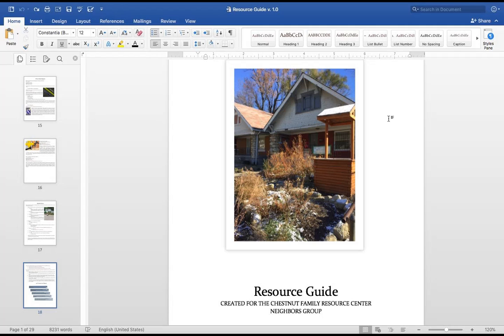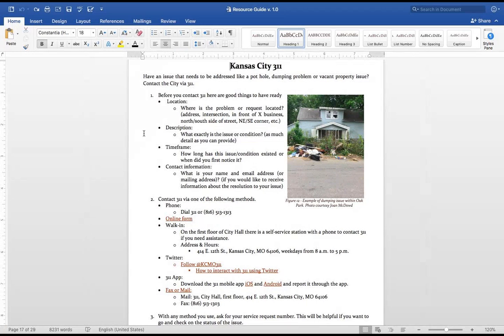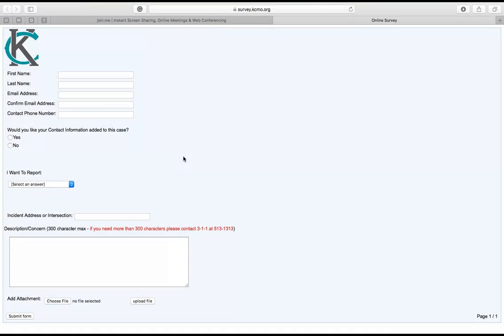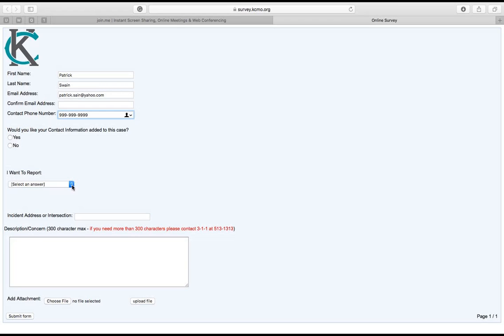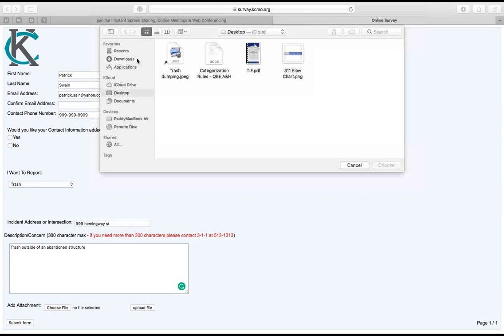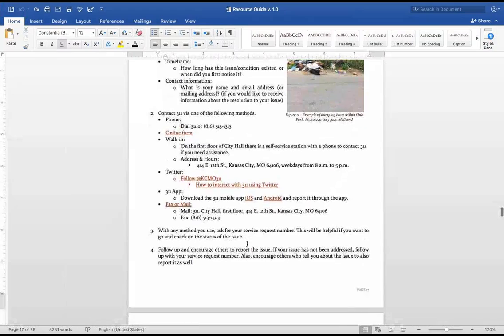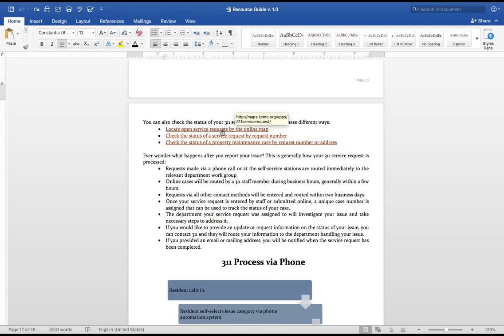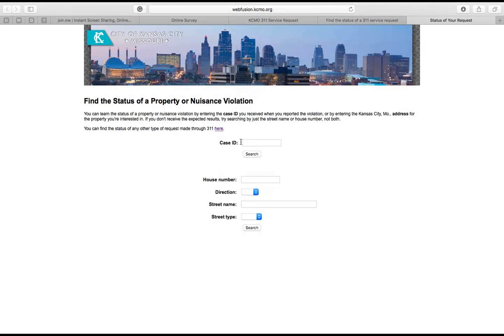How to Submit a 311 Request Utilizing the Resource Guide